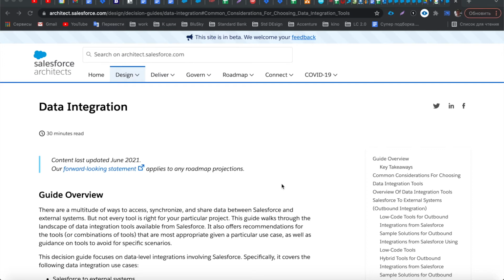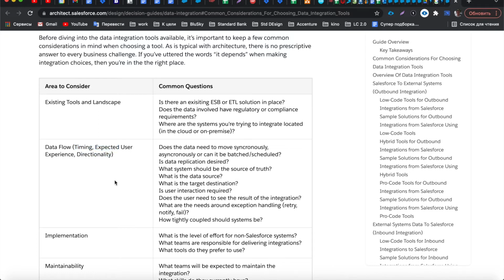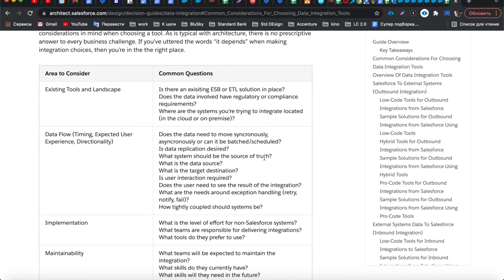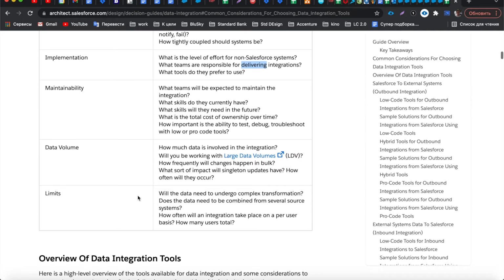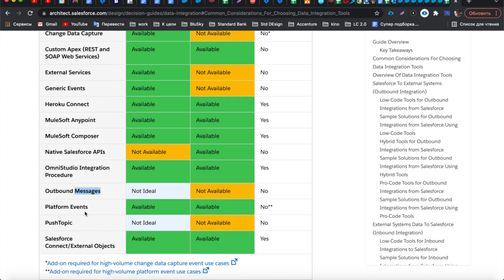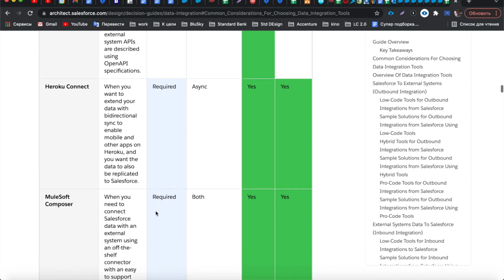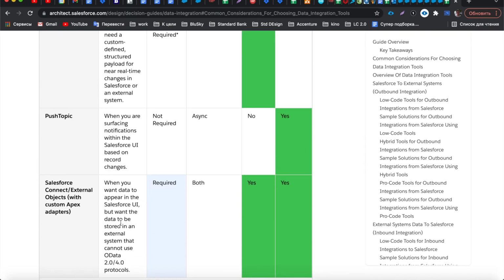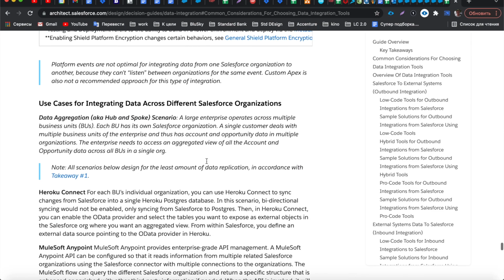Integrations tools in salesforce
There are a multitude of ways to access, synchronize, and share data between Salesforce and external systems. But not every tool is right for your particular project. This guide walks through the landscape of data integration tools available from Salesforce. It also offers recommendations for the tools (or combinations of tools) that are most appropriate given a particular use case, as well as guidance on tools to avoid for specific scenarios.

This decision guide focuses on data-level integrations involving Salesforce. Specifically, it covers the following data integration use cases:

Salesforce to external systems
External systems to Salesforce
Salesforce organization to Salesforce organization

• The video is a guide on data integration in Salesforce.
• It discusses integrating Salesforce with external systems and integrating within Salesforce itself.
• The video covers topics such as understanding ETL, considering data integration tools, and evaluating existing tool landscapes.
• It explores considerations like data sources, target destinations, exception handling, retry operations, and user visibility of integration results.
• The video also mentions implementation efforts and the use of platform events for messaging.